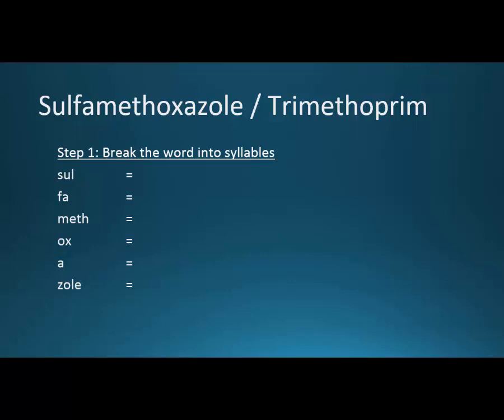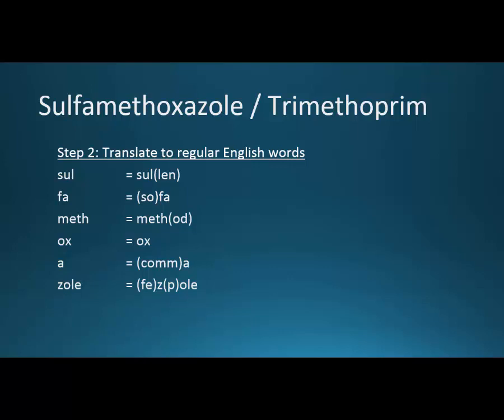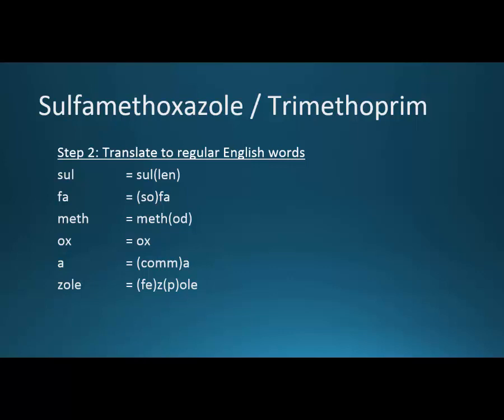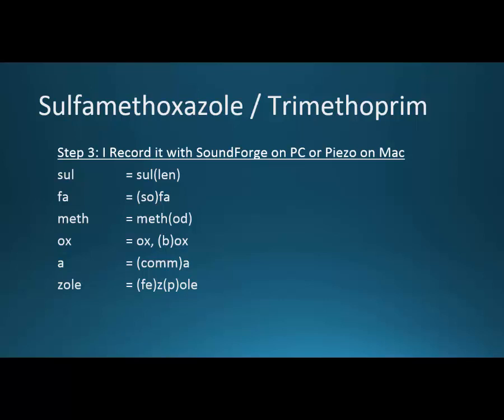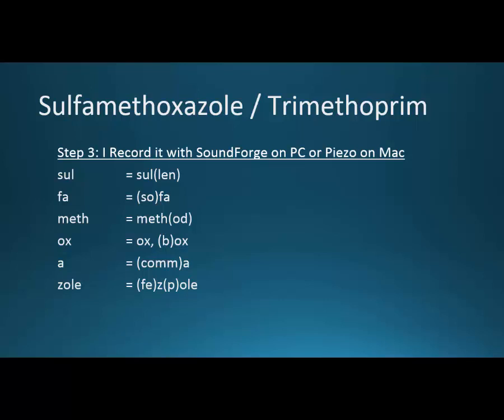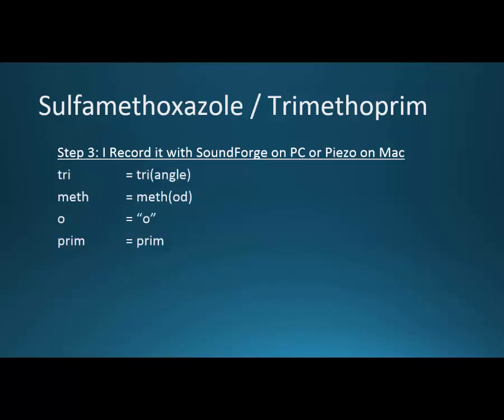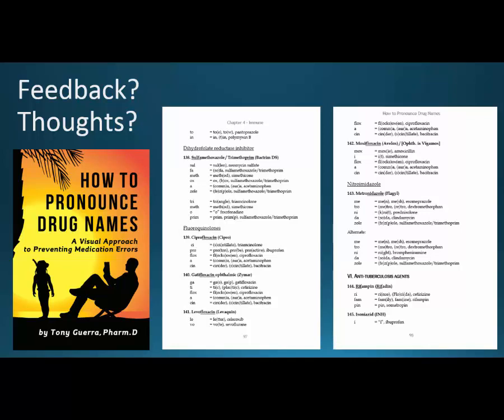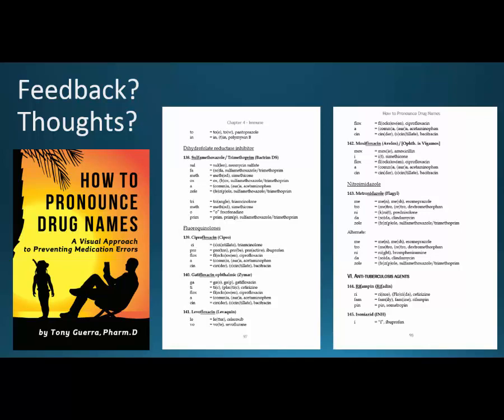Recording Correct Medication Pronunciations in Your Own Voice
A video on pronouncing medication names properly in your own English dialect, whether Asian, European, African, American, etc.